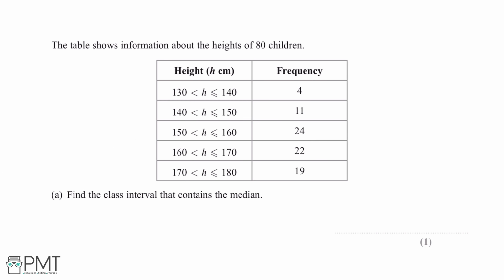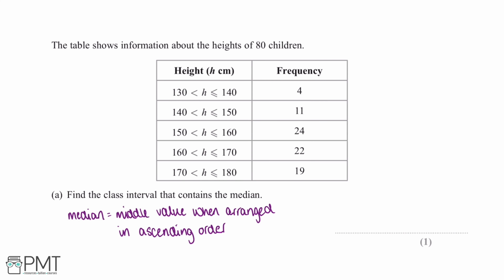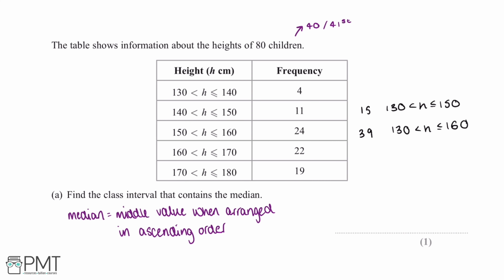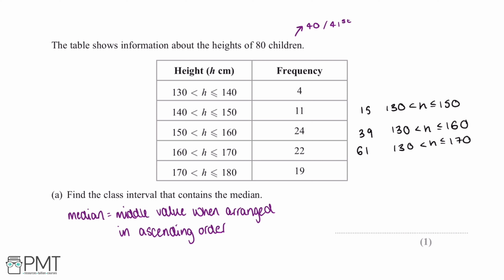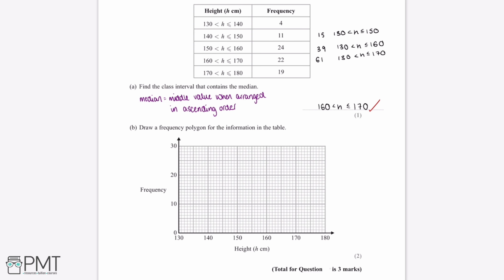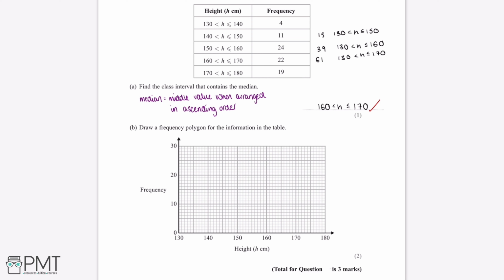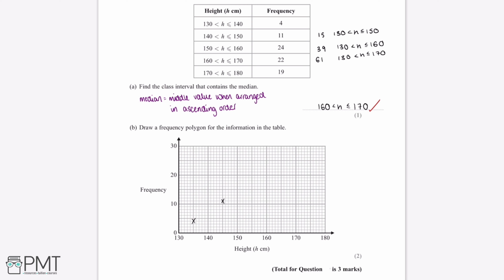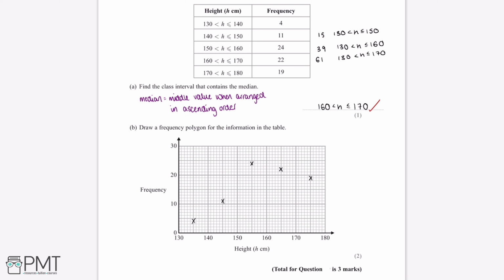Frequency Averages (Foundation) - Q1 | Maths GCSE | PMT Education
This is the video solution for our Mathematics GCSE Frequency Averages (Foundation) Questions by Topic. You can watch all the videos for this question set in this playlist